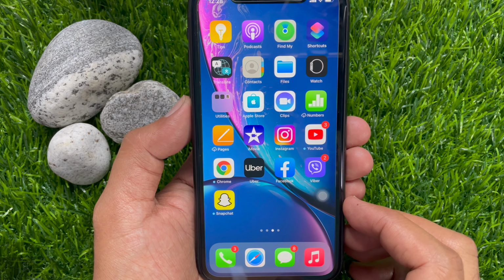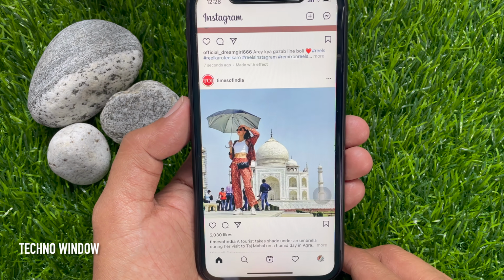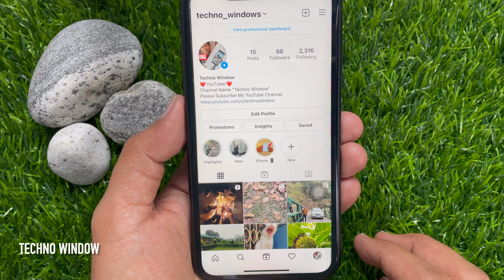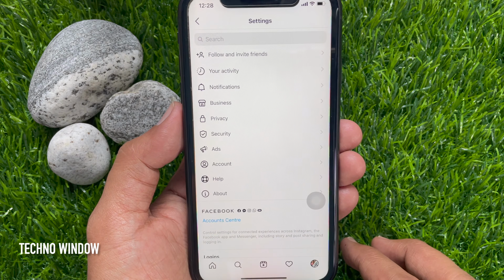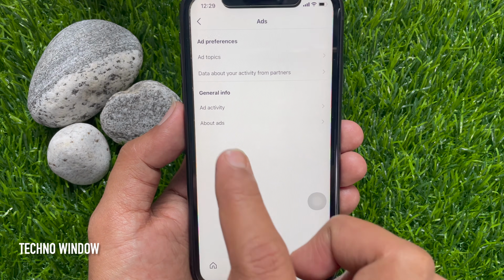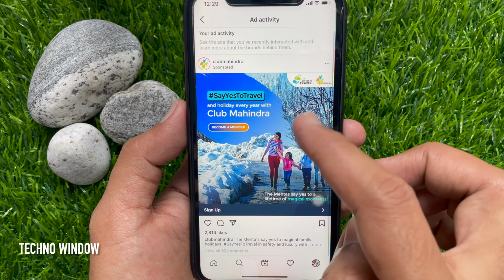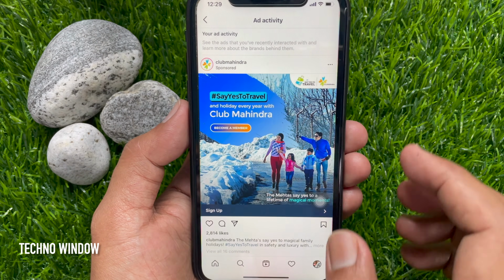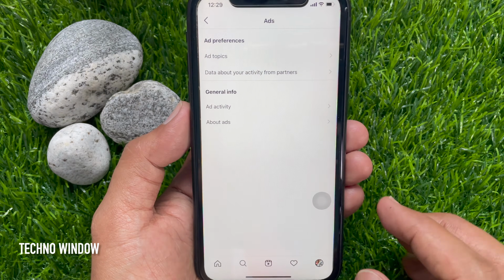How to Find Recently Viewed Ads on Instagram | Techno Window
How to Find Recently Viewed Ads on Instagram App.